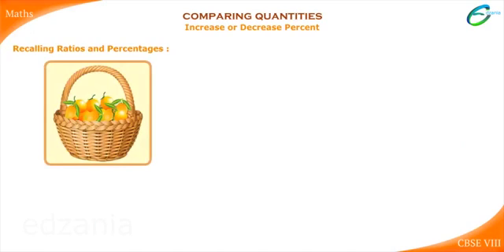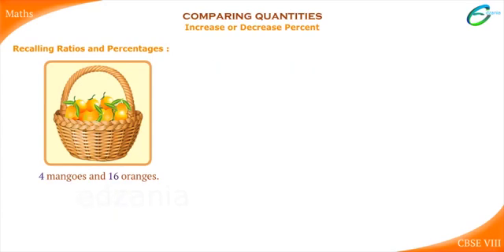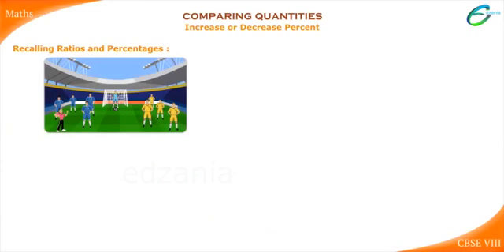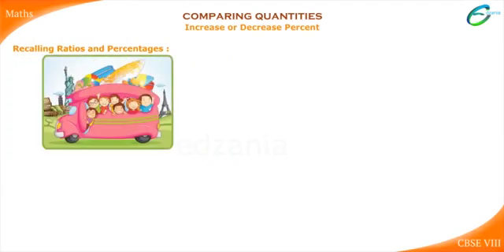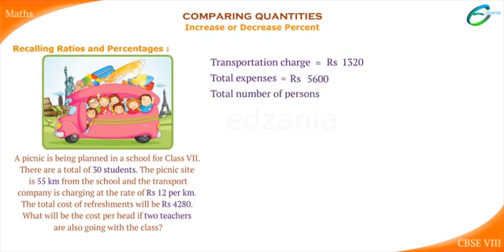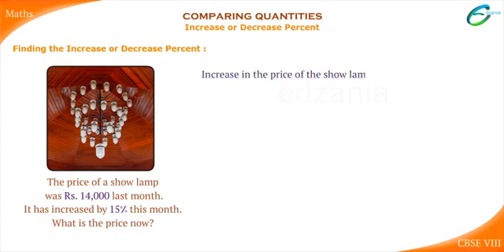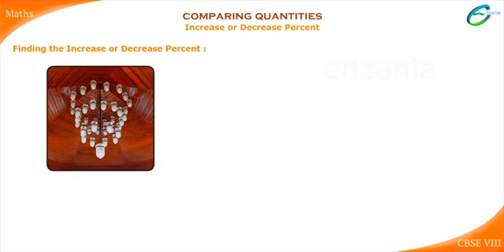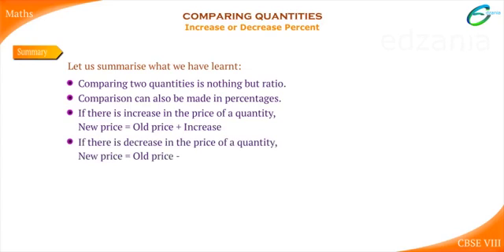Comparing Quantities- Increase or Decrease Percent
Increase or Decrease Percent,
Recalling rations and percentages,
finding the increase or decrease percent